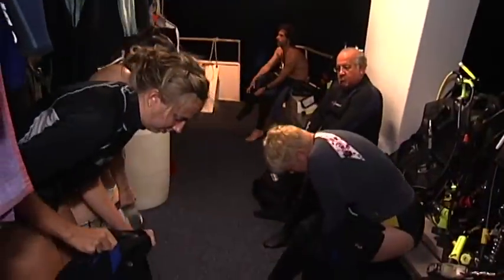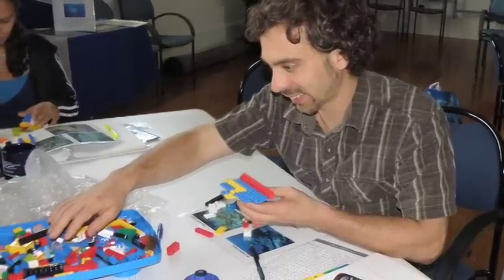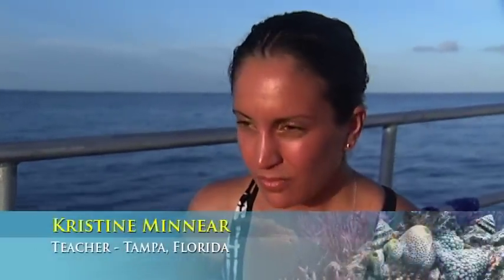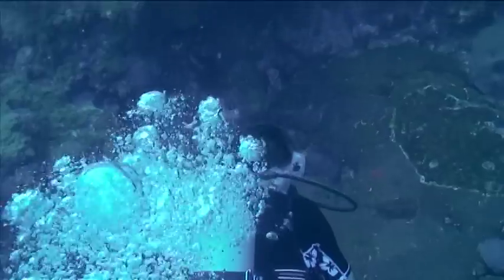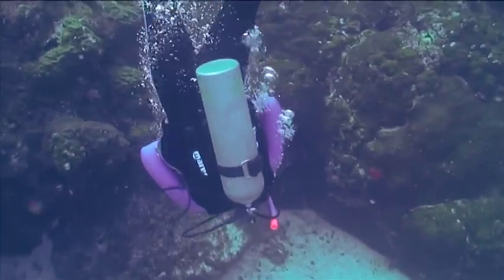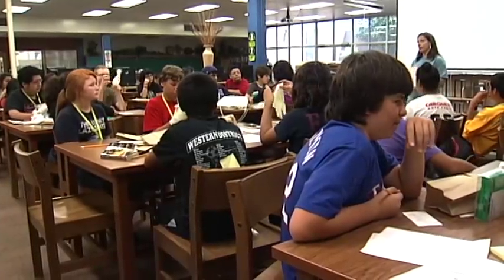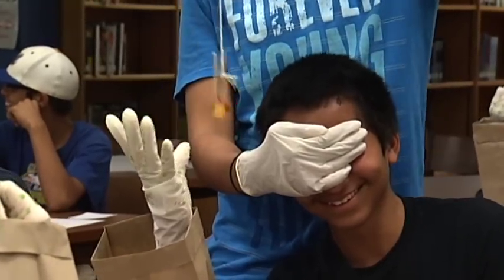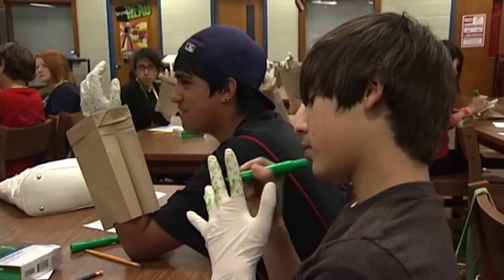Down Under Out Yonder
The workshop includes two days of on-land coral reef education, followed by three days of scuba diving aboard a live-aboard vessel in the Gulf of Mexico. It focuses on the coral reefs of the Flower Garden Banks National Marine Sanctuary, located about 115 miles off the Texas coast. The federally protected underwater sanctuary harbors the northern-most coral reefs in the continental US.

In addition to underwater experience, participants receive teaching resources and innovative ideas to take back to their schools. Throughout its 15 years of operation, DUOY's more than 400 alumni participants have reached about 600,000 students.